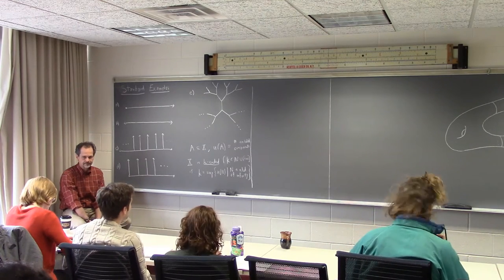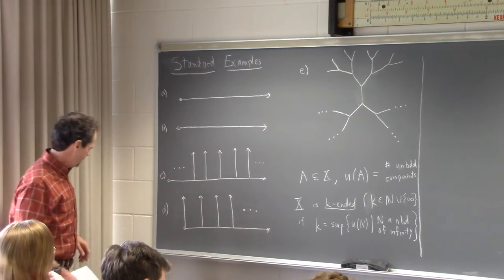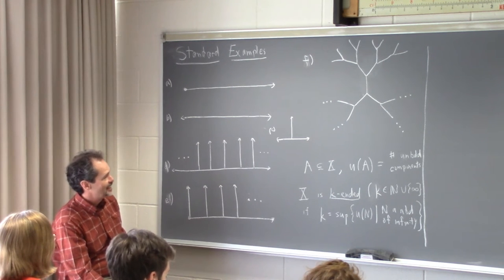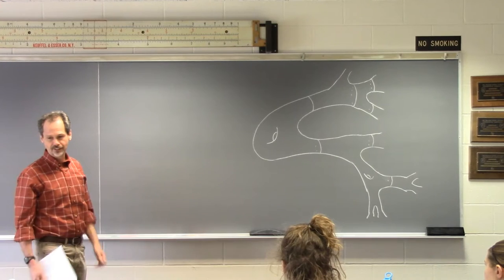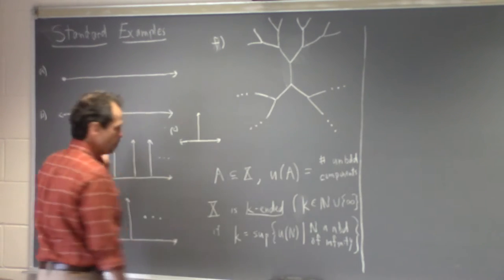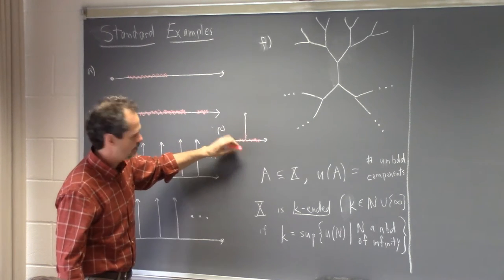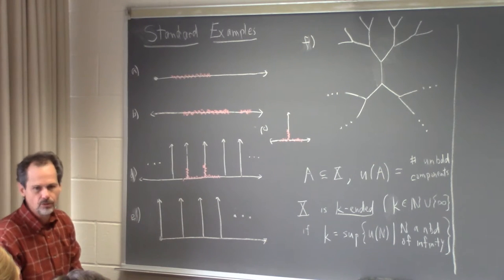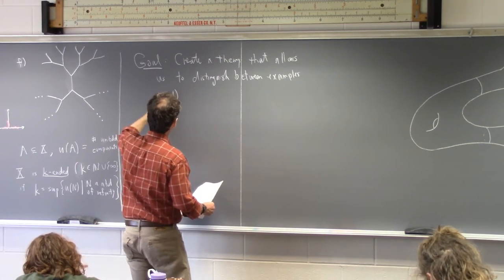Craig Guilbault: Ends of Spaces, Lecture 2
Craig Guilbault (University of Wisconsin-Milwaukee) giving his second of three lectures in Jack Calcut's Topology class at Oberlin College during the Spring of 2018. Craig introduces ends and their study in topological spaces, manifolds, and groups.